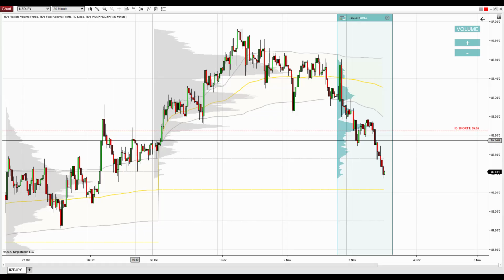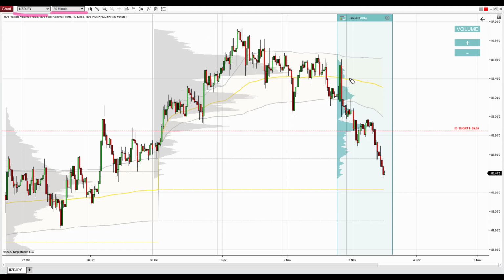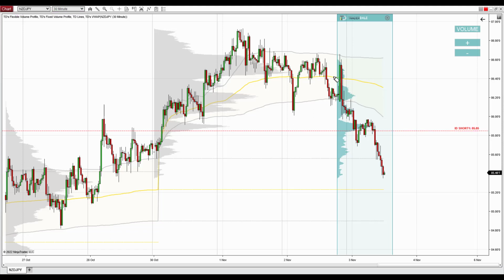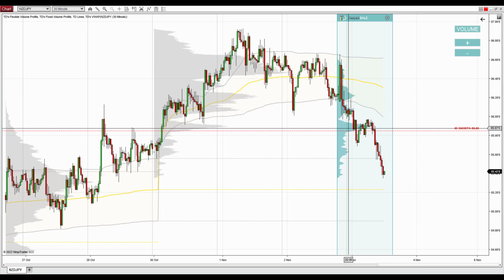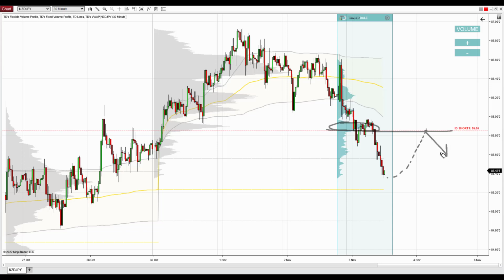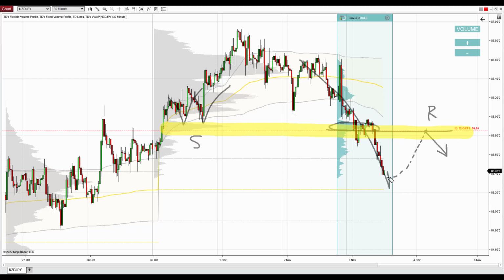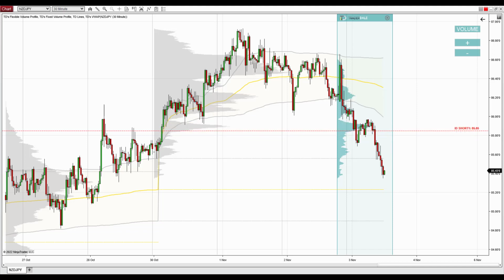NZD/JPY: Volume Profile, VWAP and Price Action Analysis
Introduction                          (0:00)
Volume Profile Analysis     (0:25)
Price Action Analysis          (1:35)
VWAP Analysis                    (2:20)

Happy trading!
-Dale